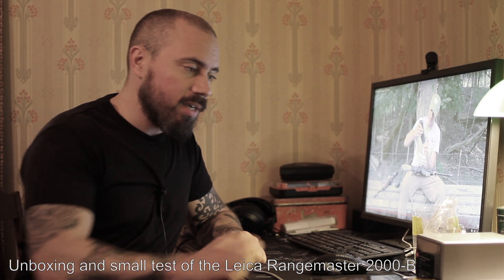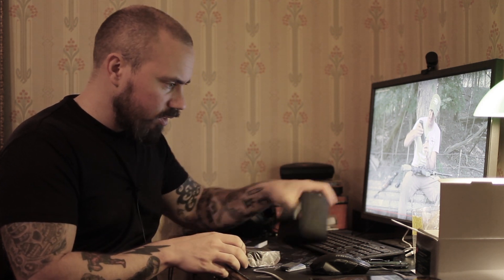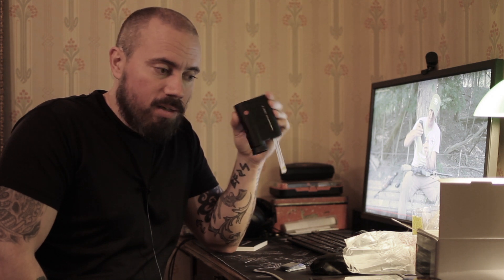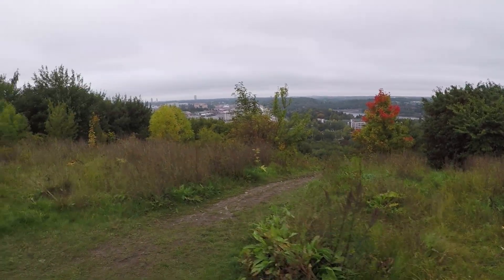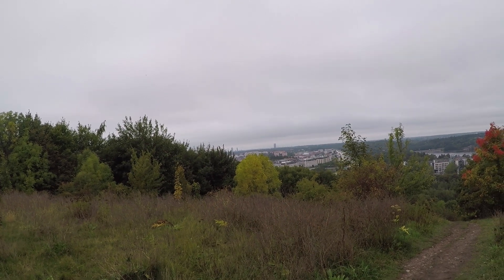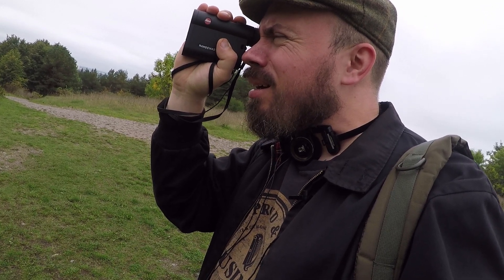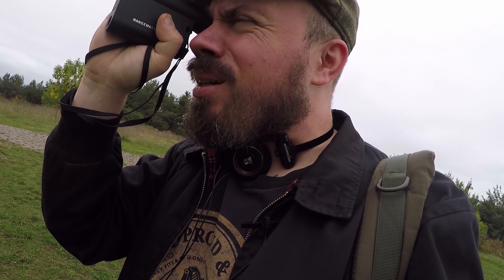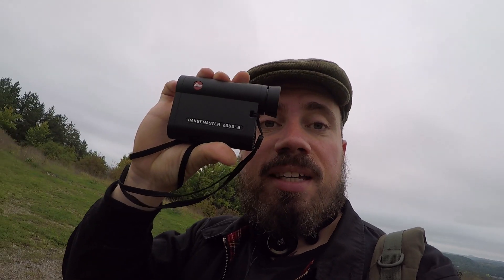Small test Leica Rangemaster 2000 B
Tldr: It works better than I ever expected.